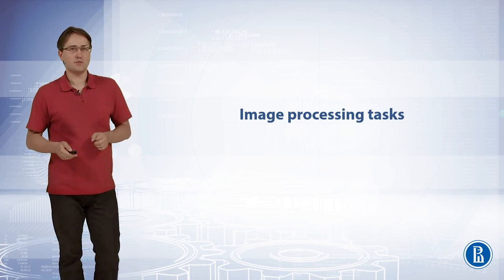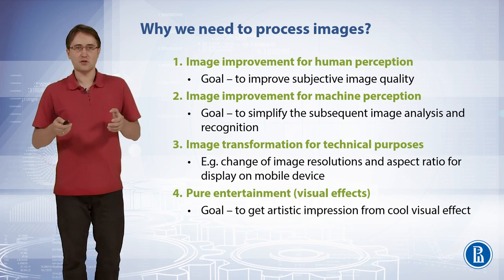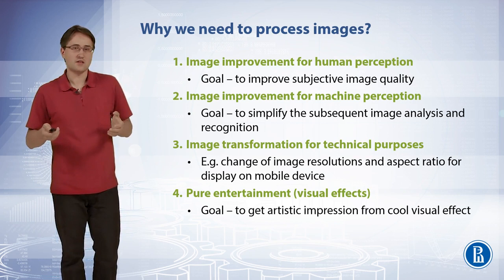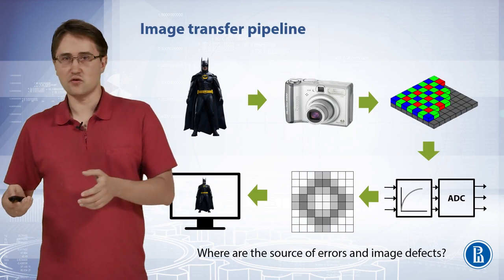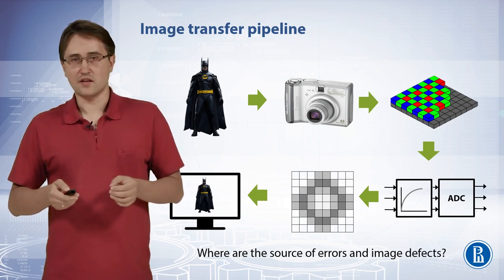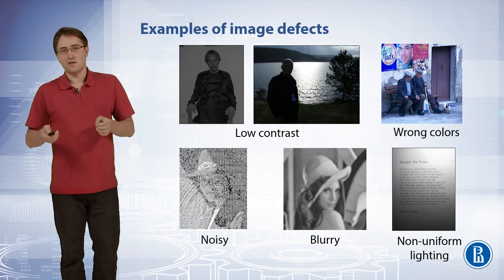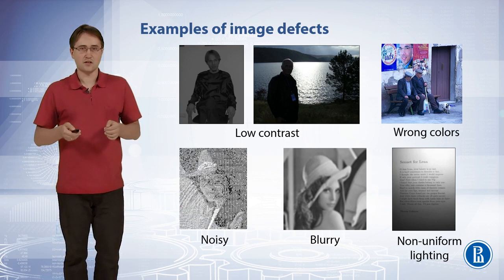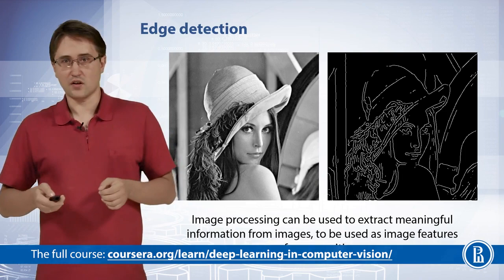Deep Learning - 005 Image processing goals and tasks